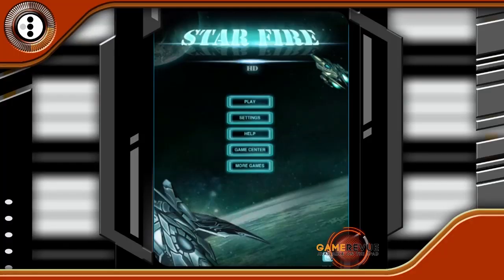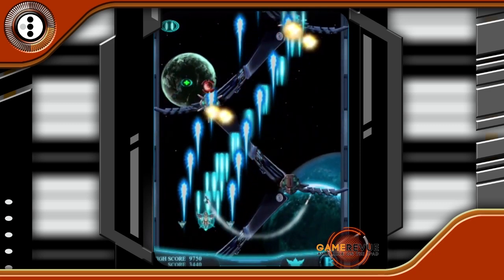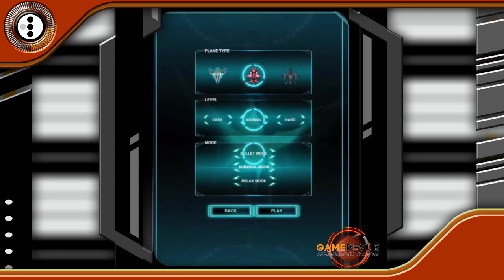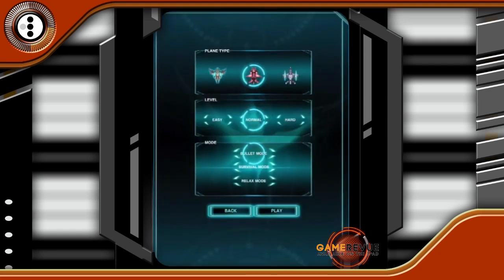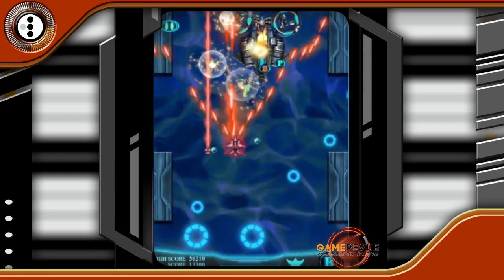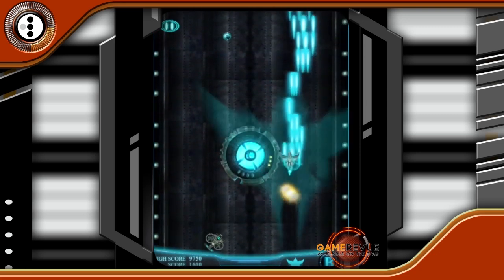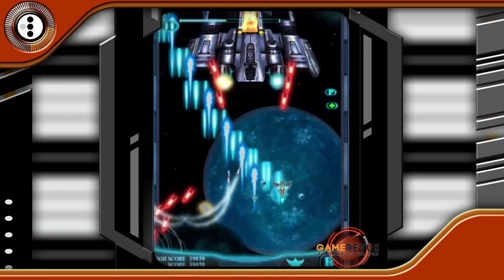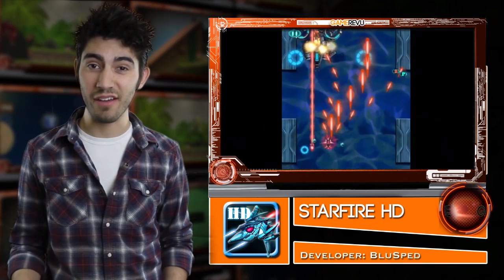Starfire HD iPad App review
Starfire HD brings a whole lot of space shooting to the iPad. This is your old school Gradius game with a lot of fun added.